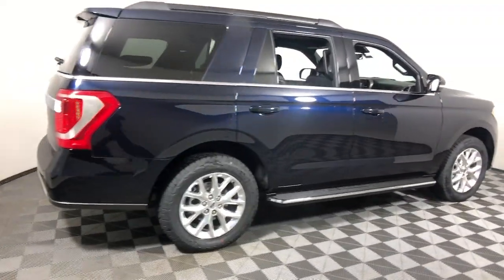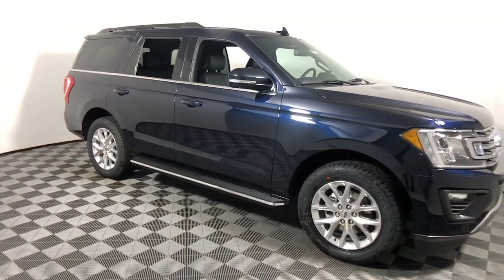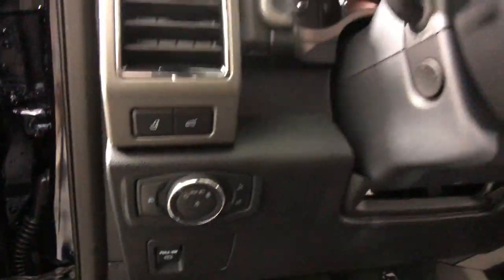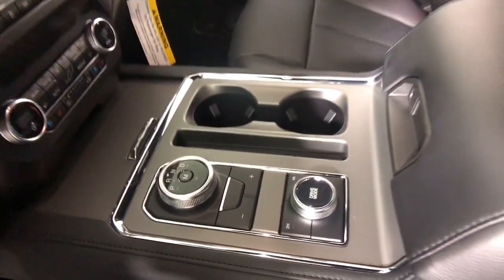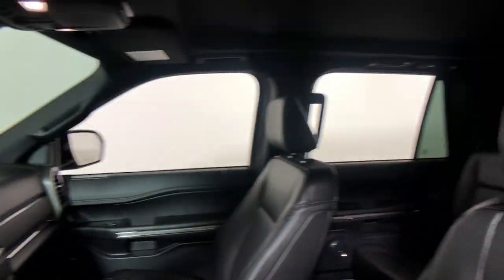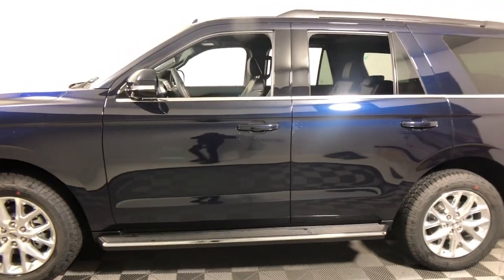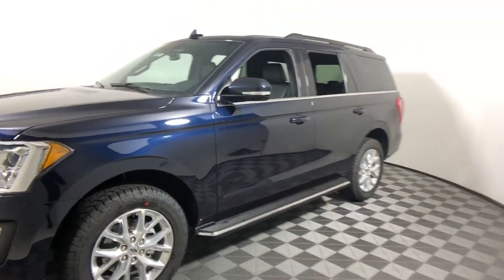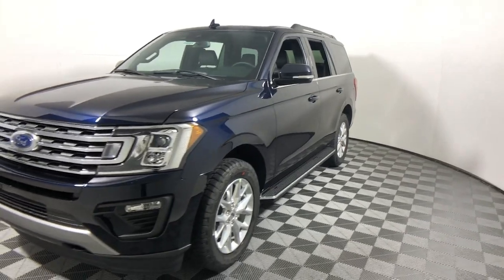2021 Ford Expedition Easton PA, Allentown PA , Bethlehem PA, Quakertown PA, Phillipsburg NJ F29221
Antimatter Blue Metallic New 2021 Ford Expedition available in Easton, Pennsylvania at Koch Ford. Servicing the Allentown PA , Bethlehem PA, Quakertown PA, Phillipsburg NJ area.

Koch Ford
3810 Hecktown Rd

Antimatter Blue Metallic 2021 Ford Expedition XLT 4WD 10-Speed Automatic EcoBoost 3.5L V6 GTDi DOHC 24V Twin Turbocharged 4WD. Not all customers will qualify for all rebates. $1000 - Retail Bonus Customer Cash. Exp. 11/01/2021